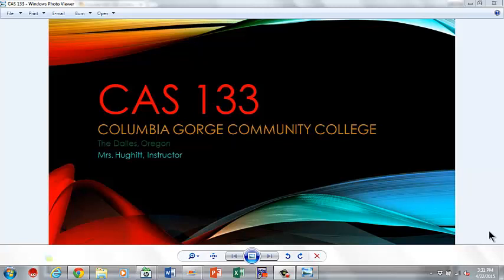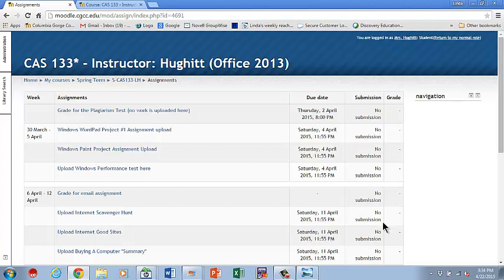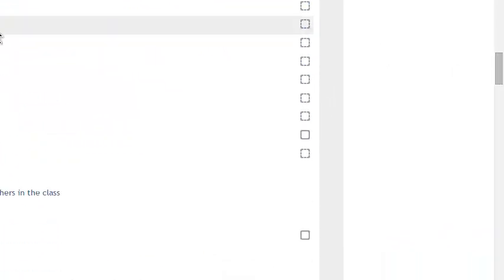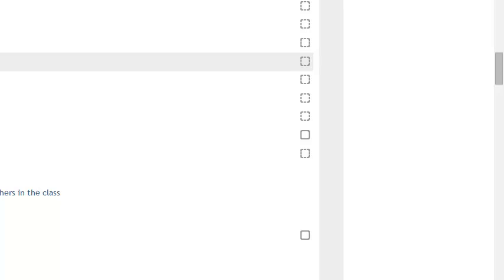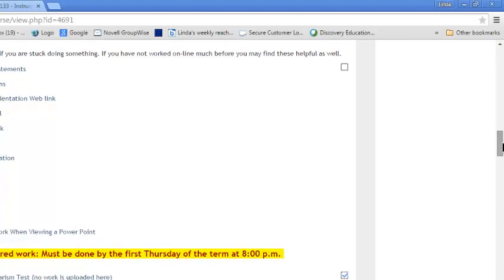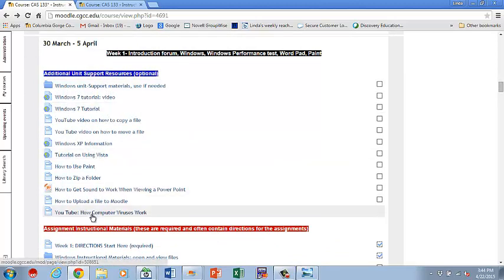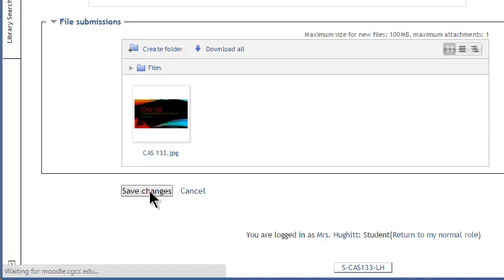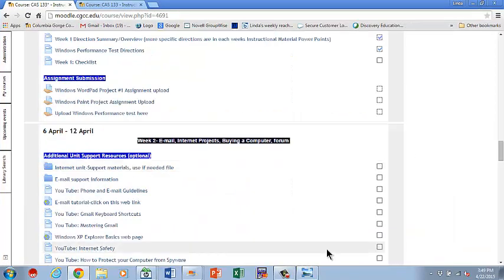Start Here 2015